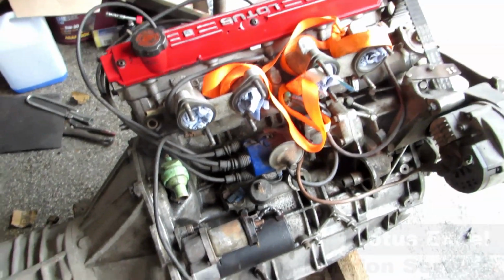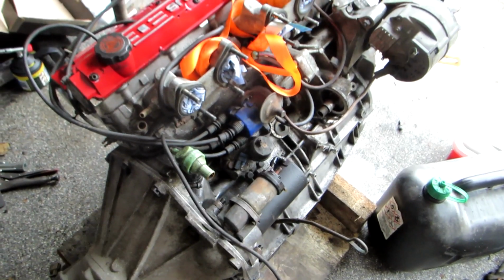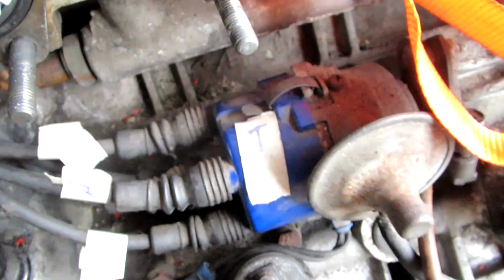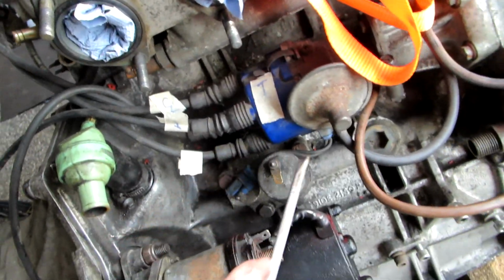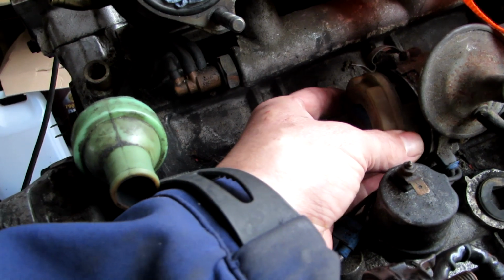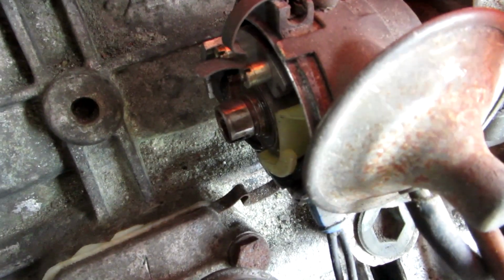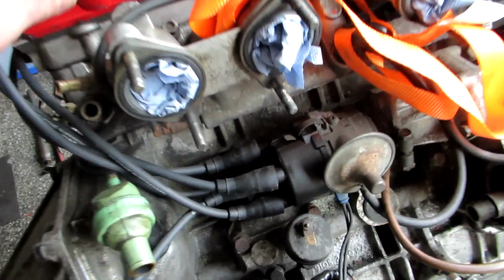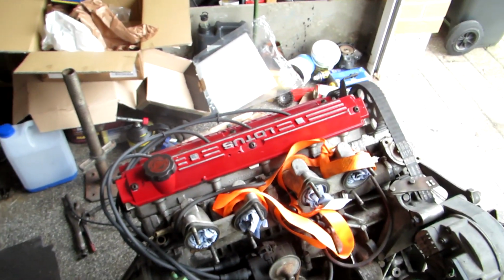Lotus Excel Part 9: Ignition Service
I change the HT leads, distributor cap, rotor and spark plugs on my Lotus Excel